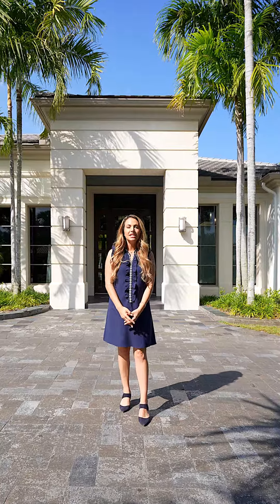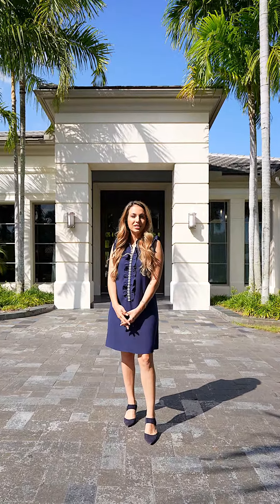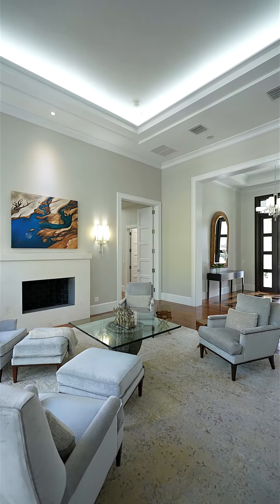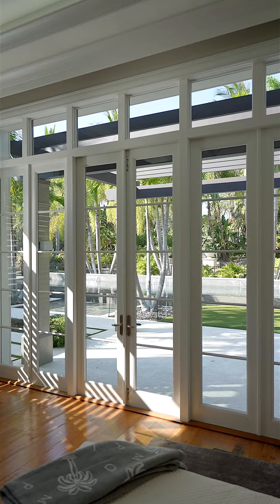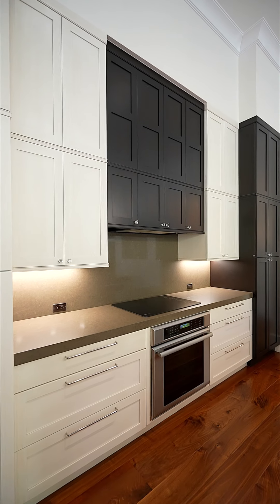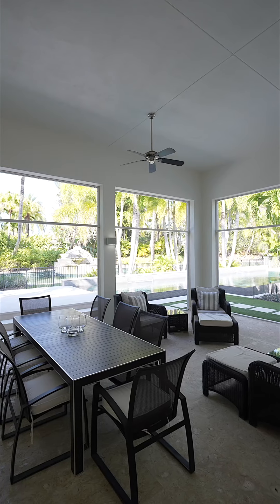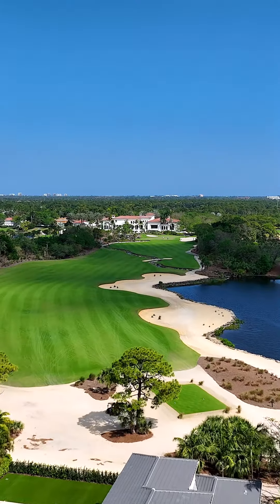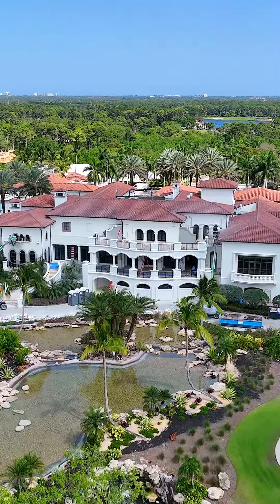11753 Elina Ct Tour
Lovely European style home on a half acre lot in the Grand Estates section of Old Palm Golf Club.

4 BD | 4.1BA | 5,044 SF | 0.5 Acre  Lot

A custom luxury home designed by award winning Randall Stofft Architects.